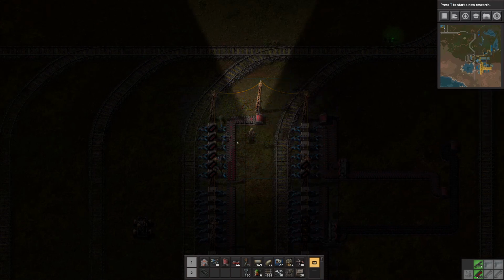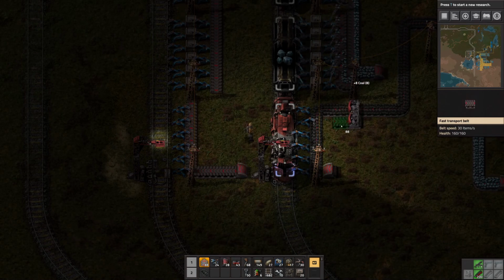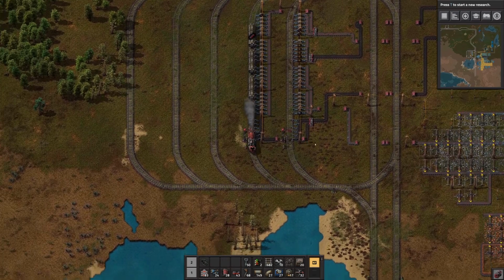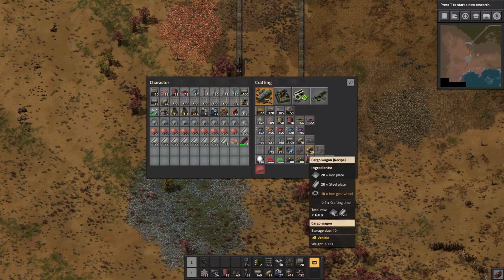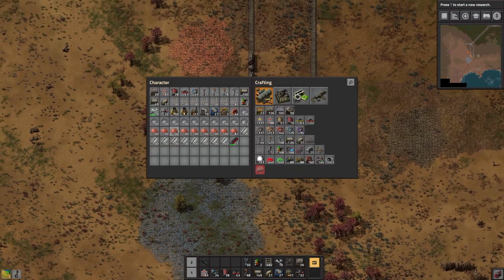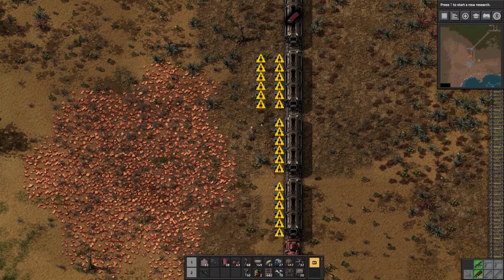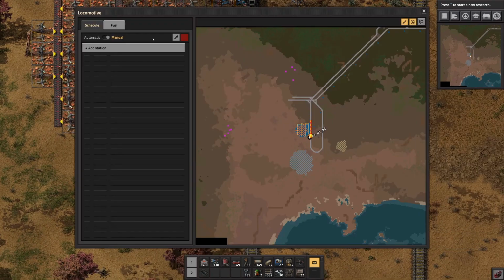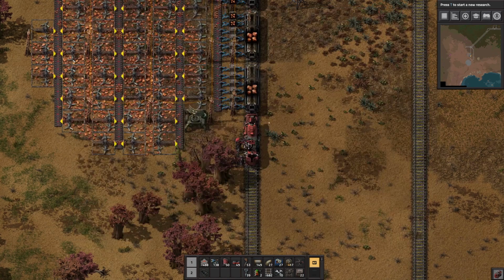Factorio E31 ~ Orange harvest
Finally, we can progress the master plan to phase four.